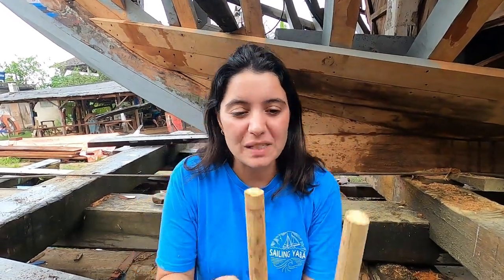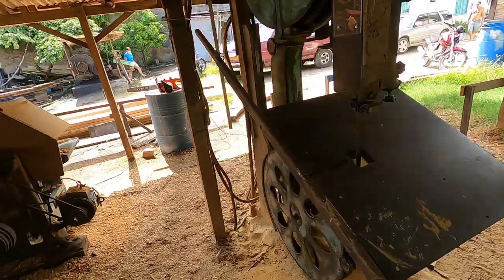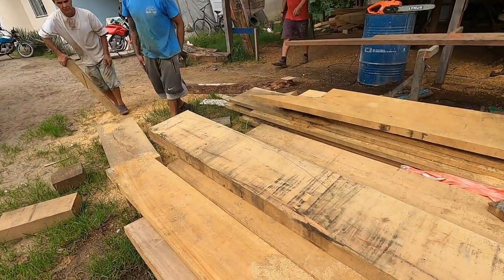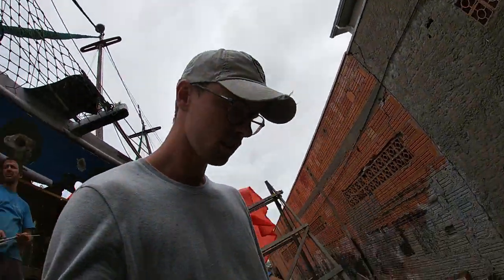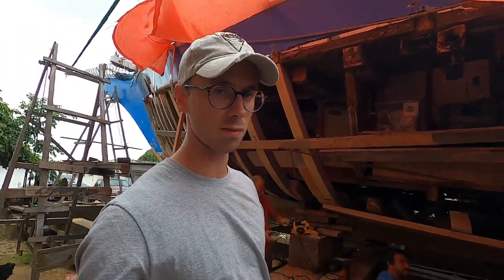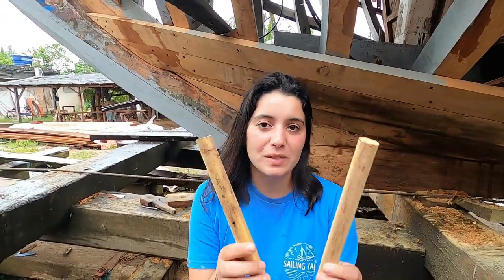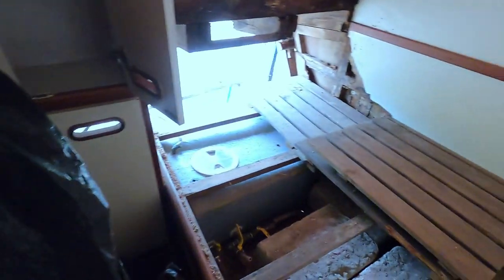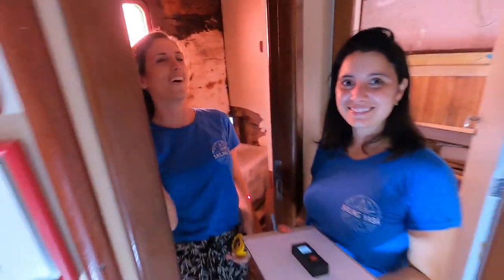MASSIVE RESTORATION: Building frames on a huge wooden schooner — Sailing Yabá #23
In this episode we show more progress on our frames, we explain what treenails are, we finally start talking about the interior AND we find a mysterious bottle with a message at the beach. We hope you enjoy this one!

We can use songs we really enjoy listening to thanks to Artlist's high-quality music selection!
It made our lives so much easier by letting us filter through moods, genres, instruments, vocals and more to find the right music for the right moment! Big plus: the songs are authentic and support independent musicians all over the world!

Massive thanks to our amazing team of carpenters that never let us down and continue to amaze us at every step of the process: Toninho, Zeca, Hélio, Claiton, William, Nezo, Nico and Beto. YOU ARE LEGENDS!